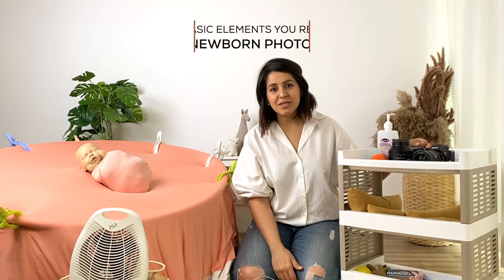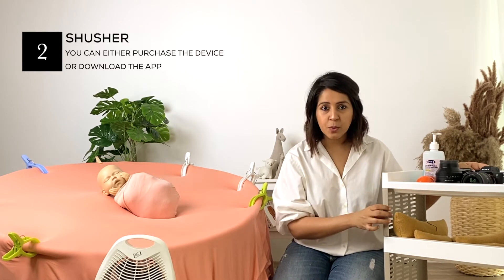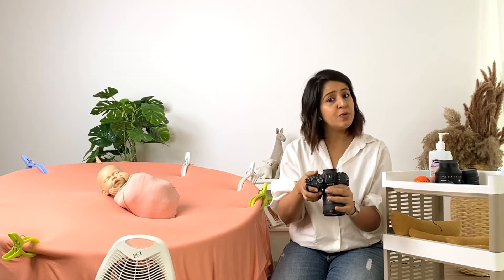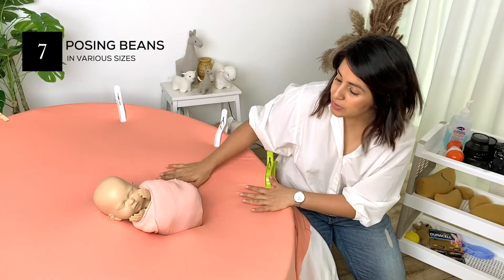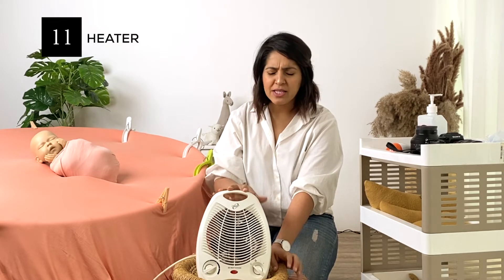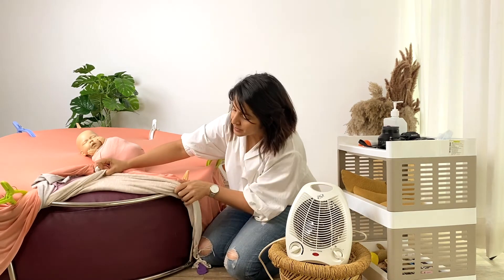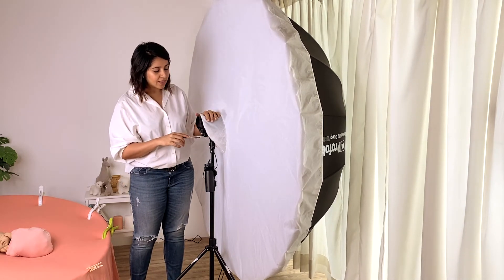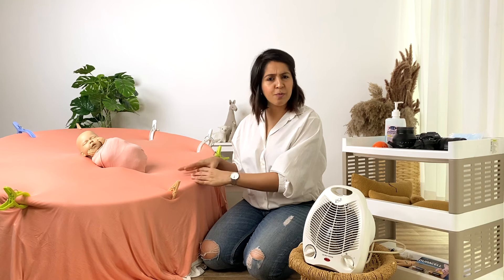Basic elements you require for a newborn shoot | Mommy Shots by Amrita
1) Handy Cart

2) Shusher

3) Hand Sanitizer

4) Alcohol Swipes

5) Masks

6) Camera strap : Usually provided along with the camera

8) Batteries

9) Clips

11) Heater